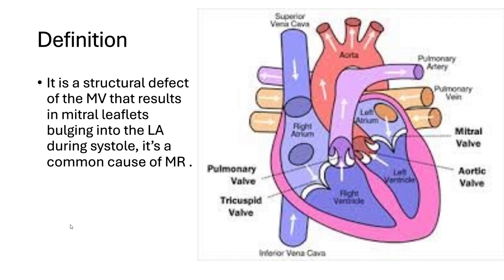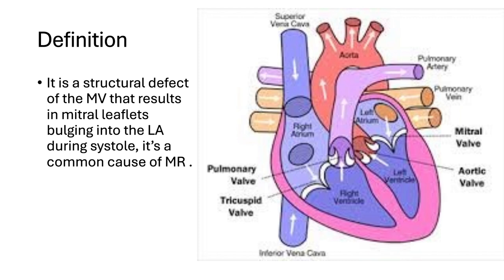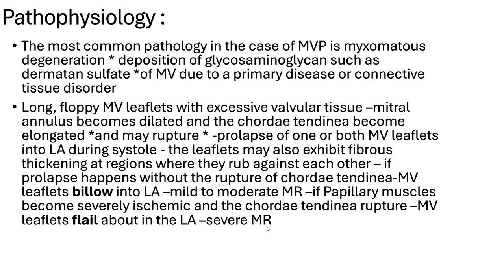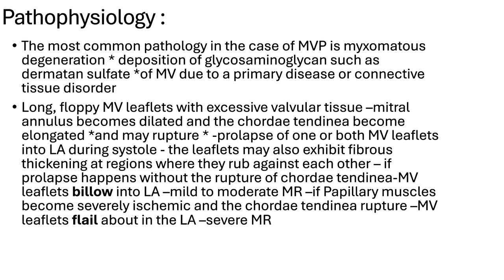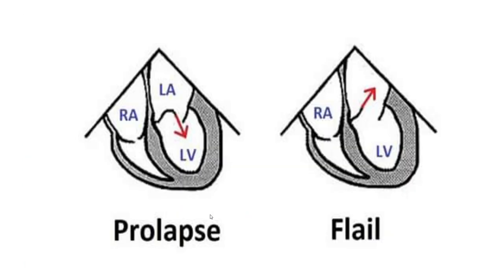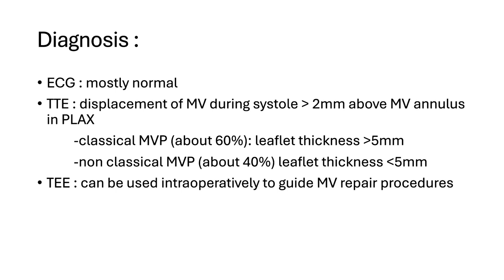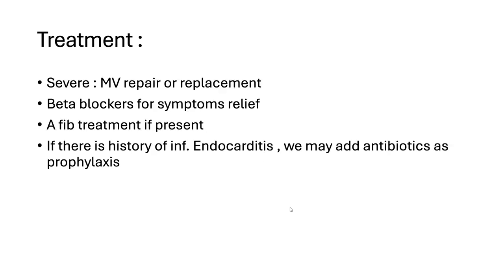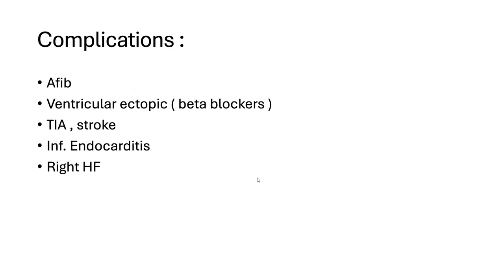Mitral valve prolapse and flail - ( Etiology, pathology ,symptoms, diagnosis and treatment).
Hello doctors and future doctors,
During this informative session,  i will talk about mitral valve prolapse and the difference between flail and prolapse  ,   providing a thorough overview of this condition’s underlying causes and pathological mechanisms, covering etiology , symptoms and clinical diagnostic approach of MVP and explore the treatment options available based on the latest cardiology guidelines. I hope you find this lecture informative and useful .

 Don’t forget to show your support below!